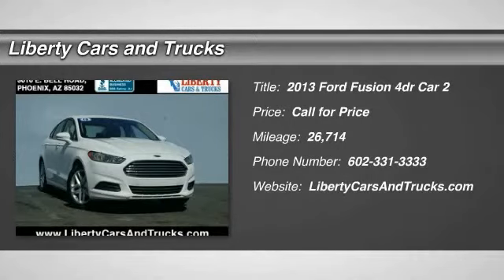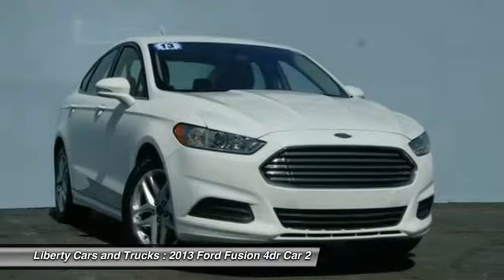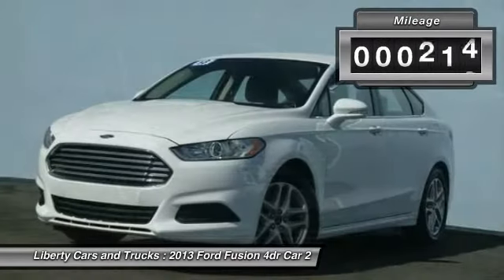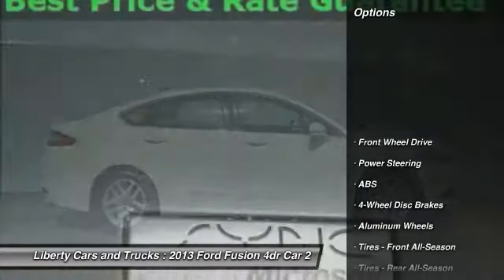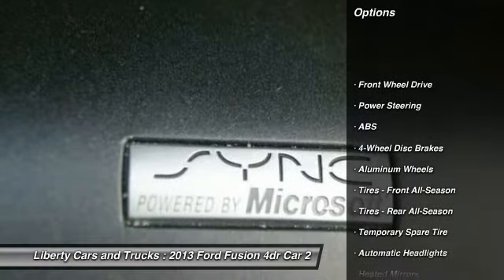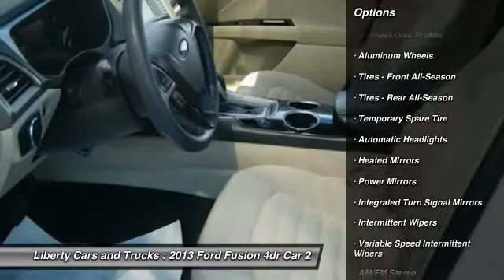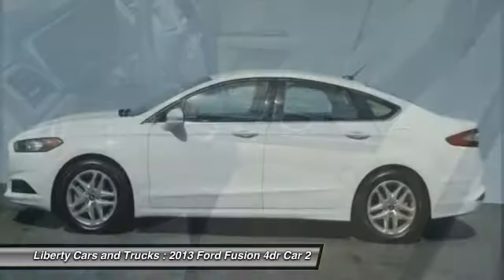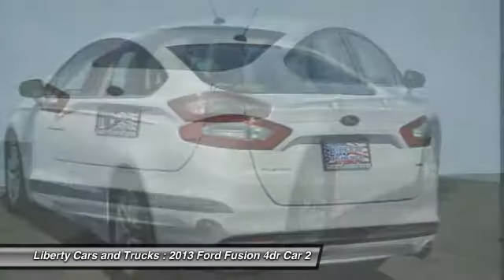2013 Ford Fusion Phoenix AZ 203237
2013 Ford Fusion SE